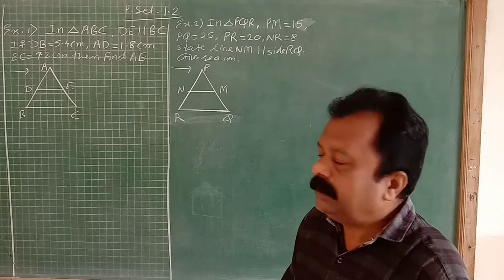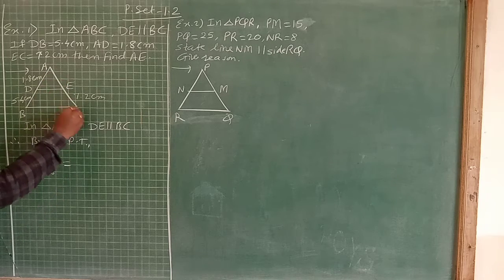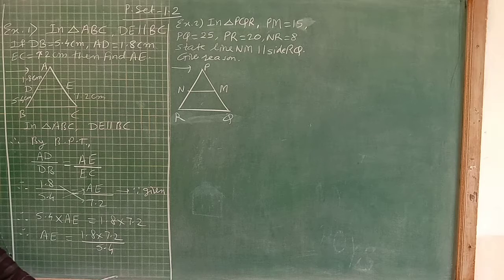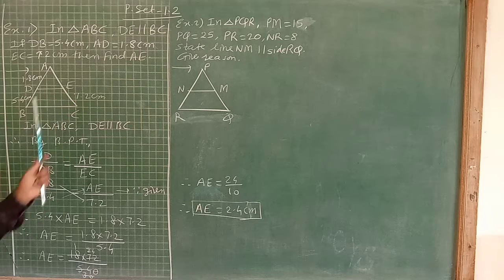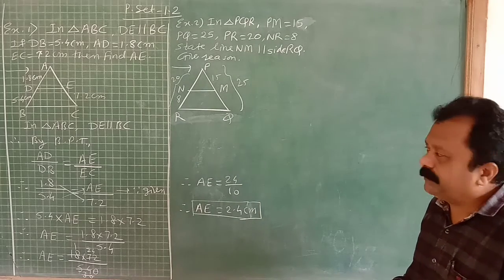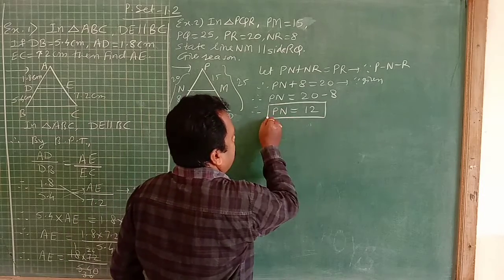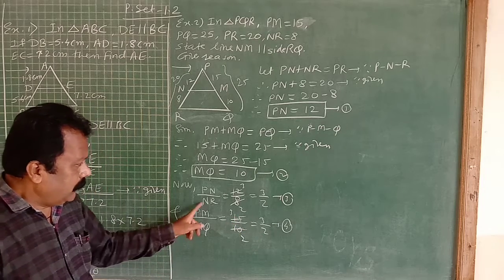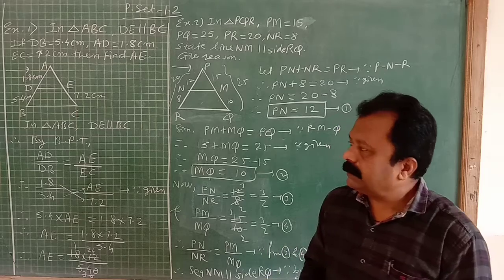Std X Maths Similarity pset1.2 Sureshkumar Yadav Sainik school Warana